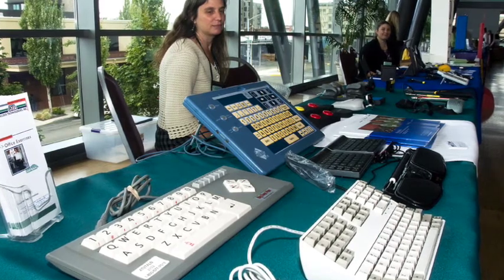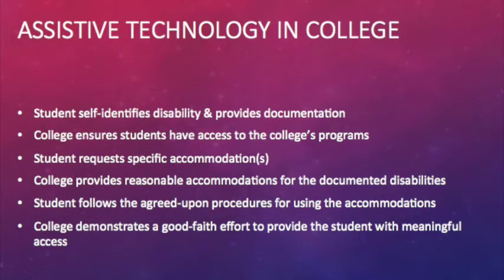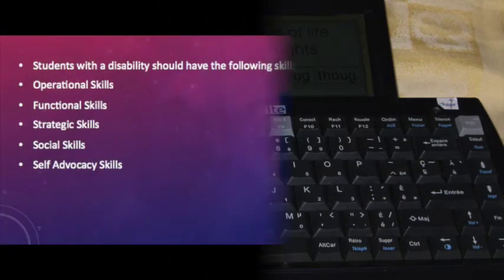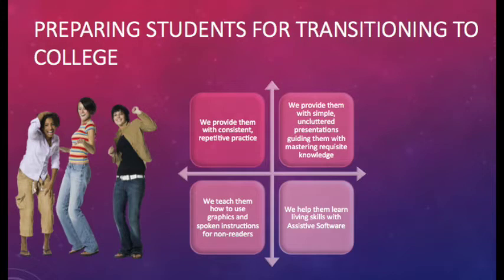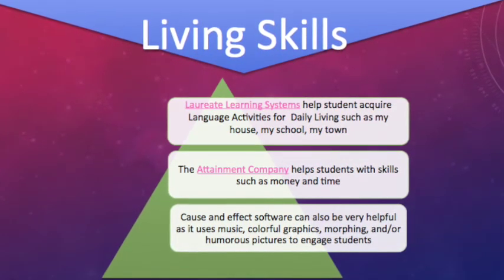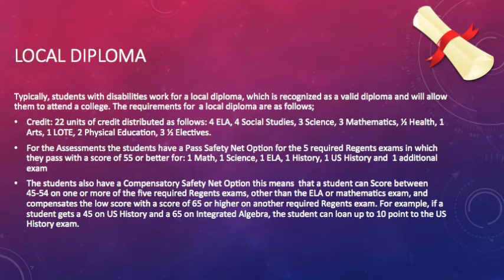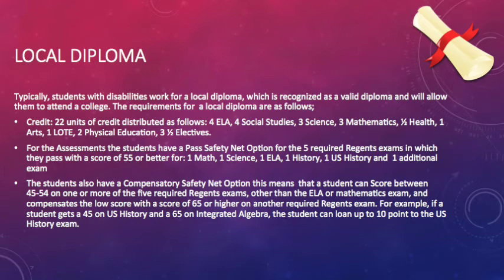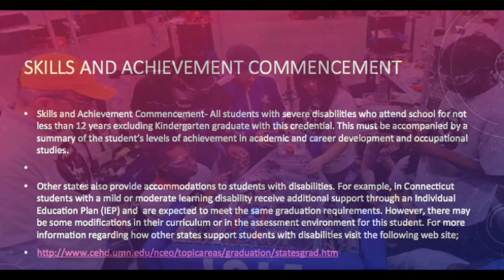Using Assistive Technology to Support Post HS Transitions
In this video we will discuss how to Implement the use of Assistive Technology in Transition Planning beyond high school in areas such as college and career. We will also look at how various school systems handle the transition from high school to college.